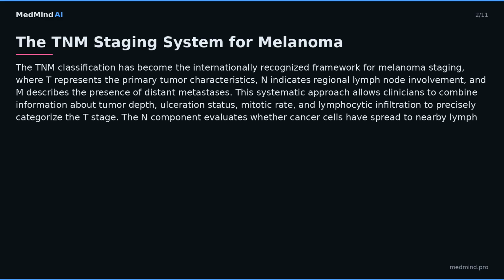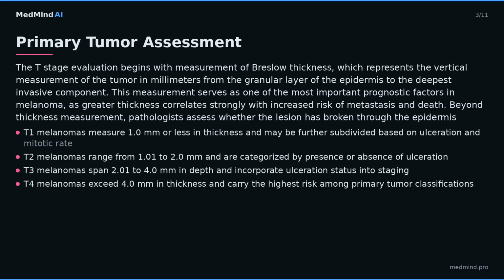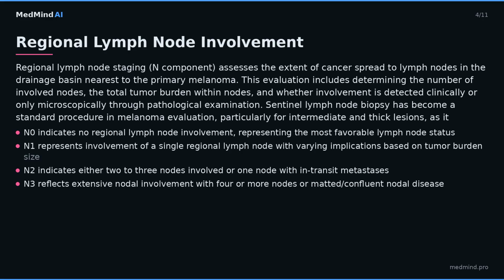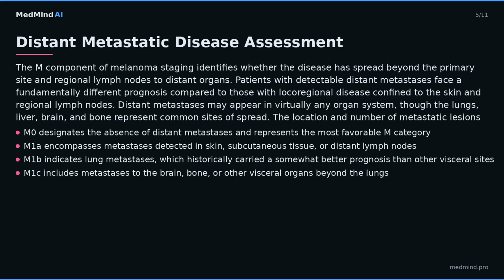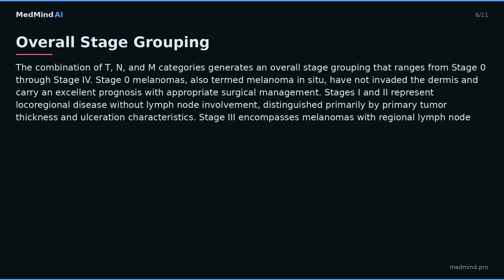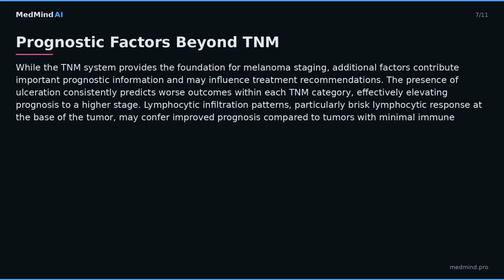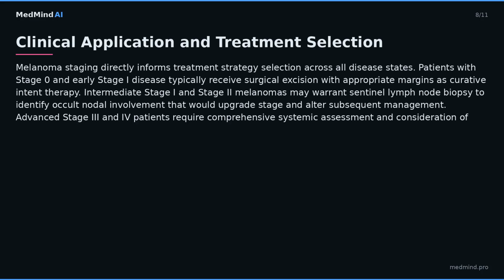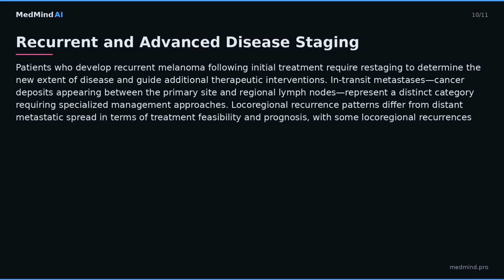Melanoma Staging: Classification and Prognostic Assessment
Melanoma staging is a critical classification system that determines disease extent and guides treatment decisions. Understanding the staging framework helps clinicians stratify risk and establish appropriate therapeutic strategies.